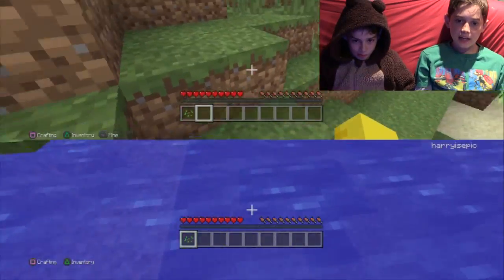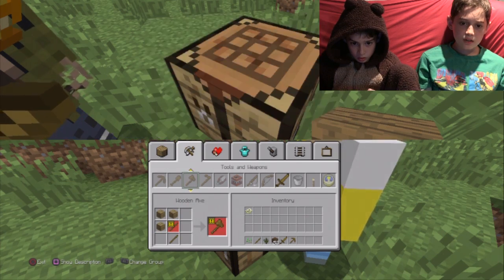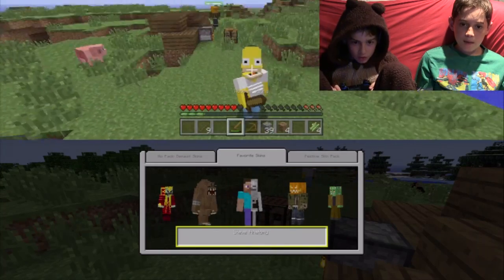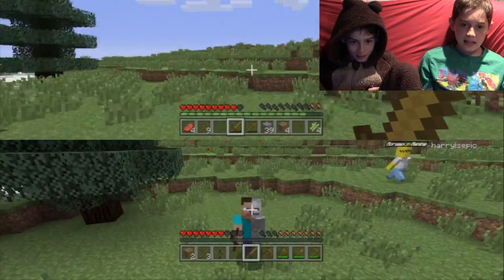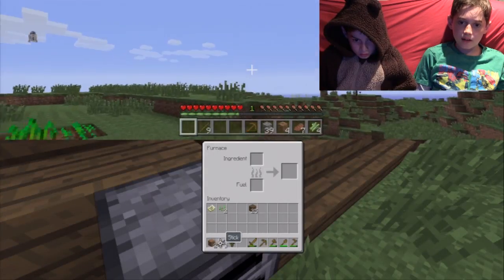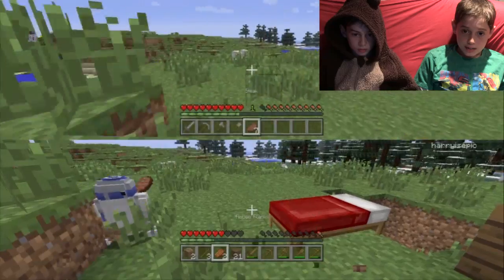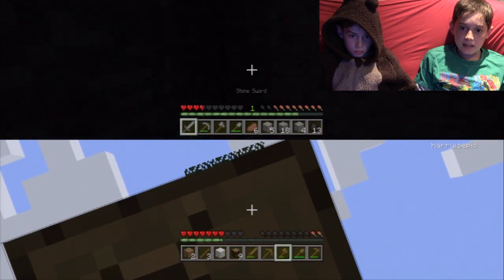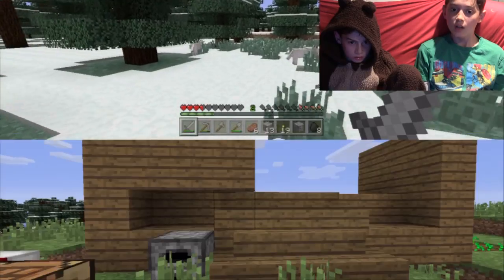Let's Play Minecraft Survival Mode: Episode One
Let's Play Minecraft with Daniel and Harry as they play in survival mode as Homer Simpson and a Halloween Scarecrow. Enjoy their gameplay as they commentate their way through the game!